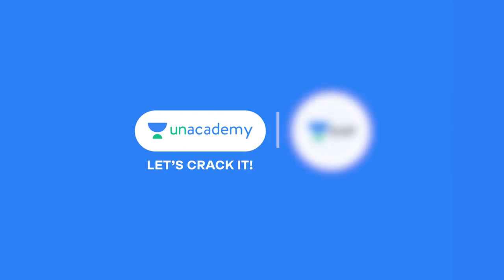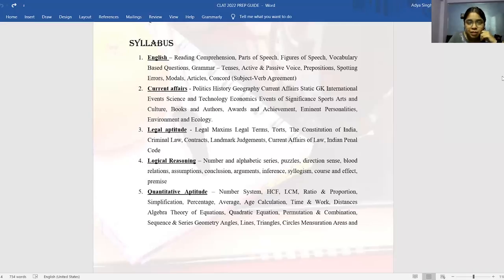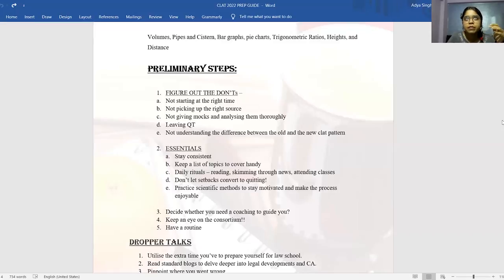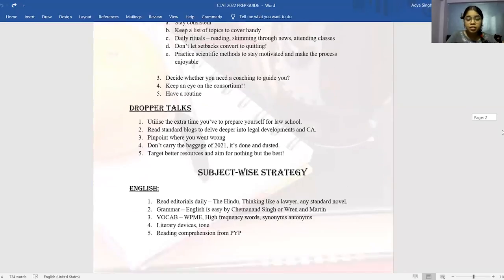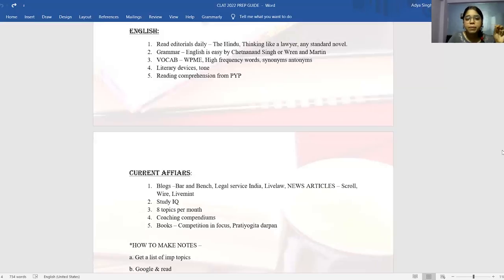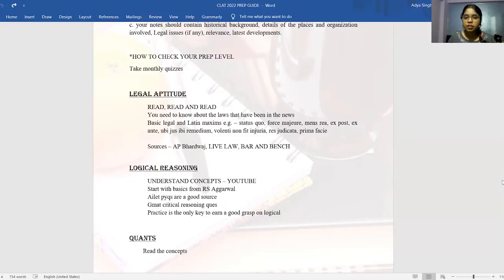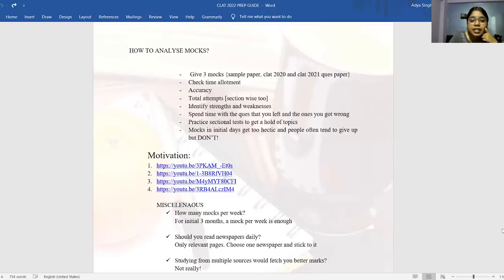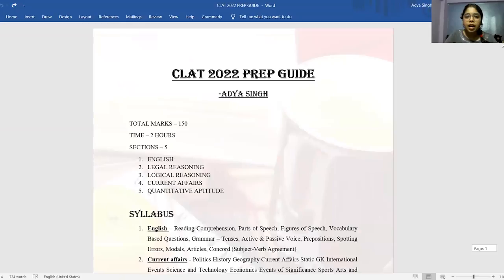AIR 2 CLAT 2020 Adya Singh | How to prepare for CLAT 2022 | CLAT 2022 Complete One Year Plan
CLAT 2022 Preparation Guide Document Curated by Adya Singh

In this session, topper Adya Singh will be discussing CLAT 2021 Exam Tips | AIR 2 CLAT 2020 Adya Singh | 8 Things to remember for CLAT 2021 Preparation

You can enroll in Unacademy Subscription and get the following benefits:
1. Learn from your favorite teacher
2. Dedicated DOUBT sessions
3. One Subscription, Unlimited Access to Live Online Classes and Videos
4. Real-time interaction with best-in-class teachers
5. You can ask doubts in live online classes
6. Limited students in each Class
7. Download the videos & watch them offline

Neetu Kamal is a graduate with seven years of experience in the education sector with names like Bullseye and Career Launcher helping students to prepare Quant in various exams.

Feel free to spread the word – share the videos with your friends and classmates.